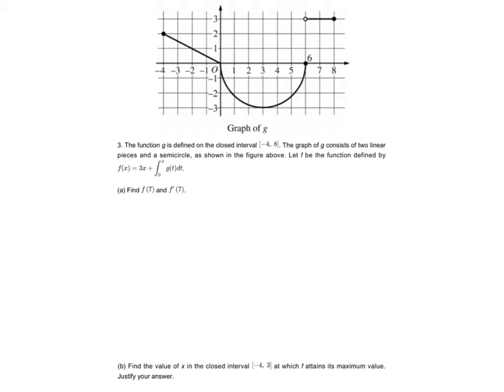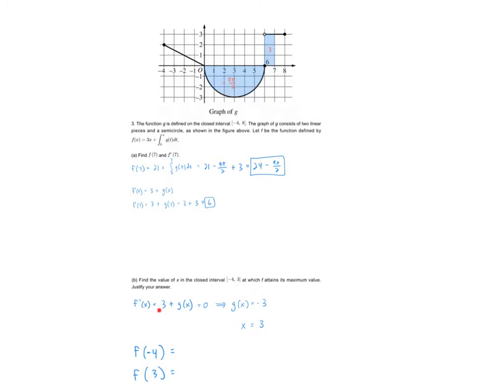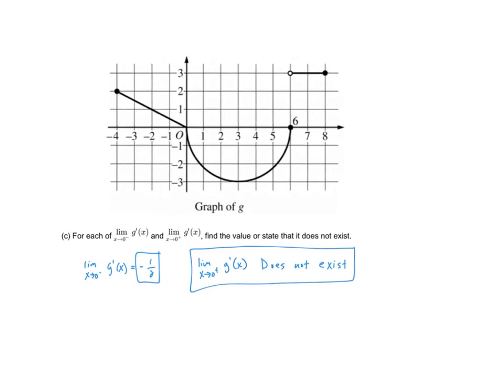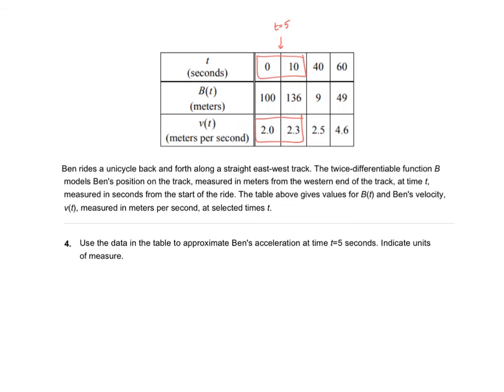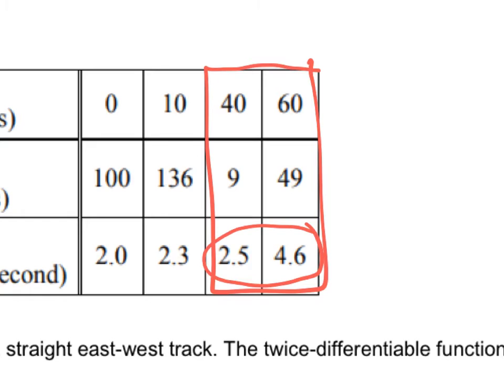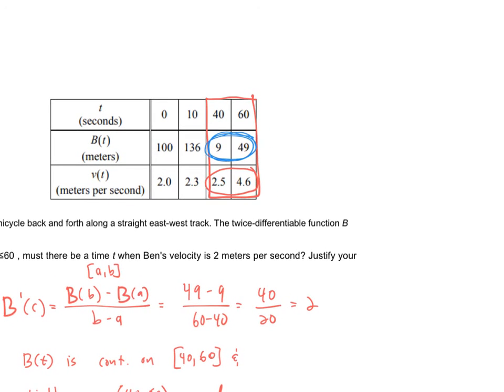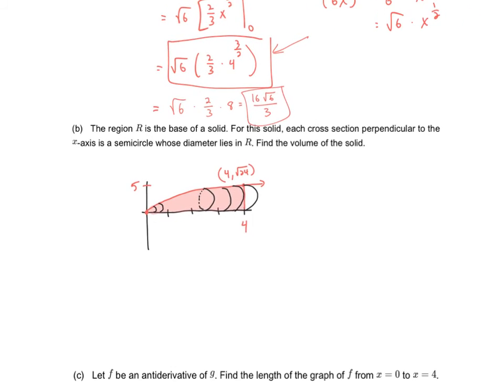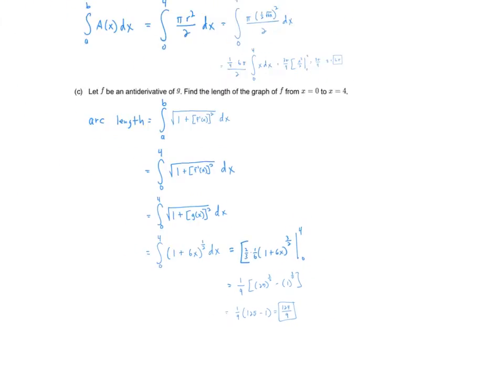(HW7) AP Classroom #3